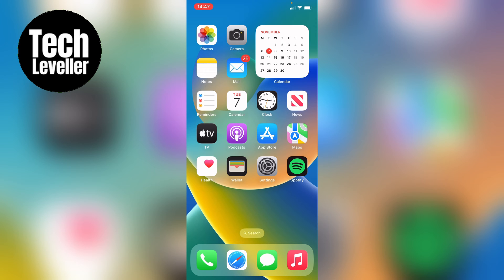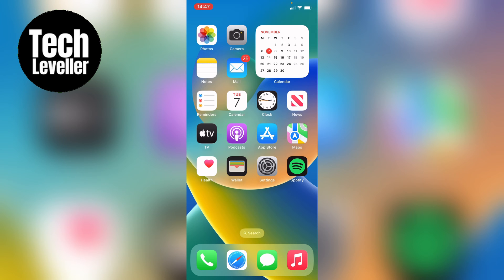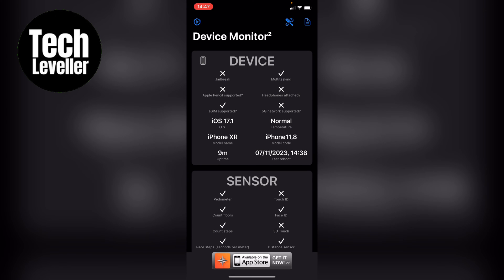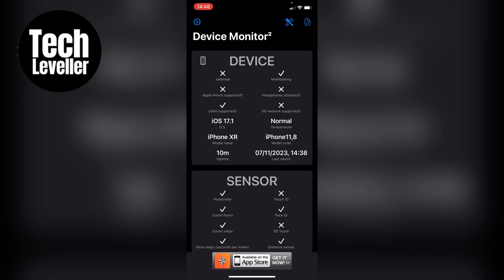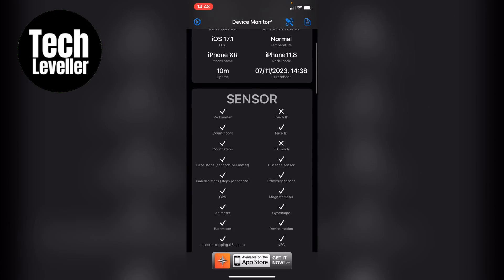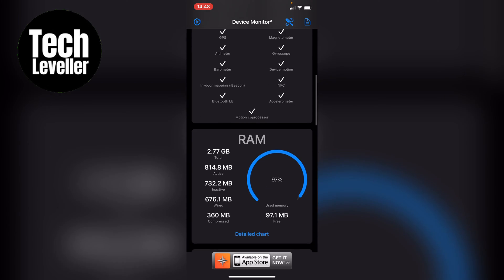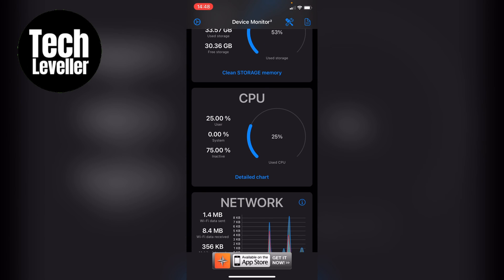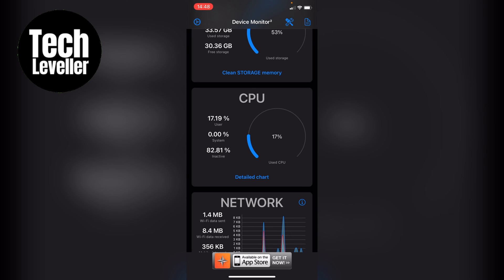How to Check What CPU or Processor You Have on iPhone (iOS)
In todays quick iPhone guide video I'm going to show you How to Check What CPU or Processor You Have on iPhone (iOS).